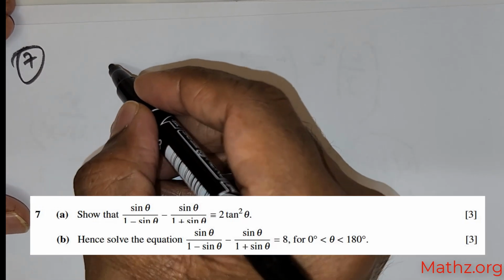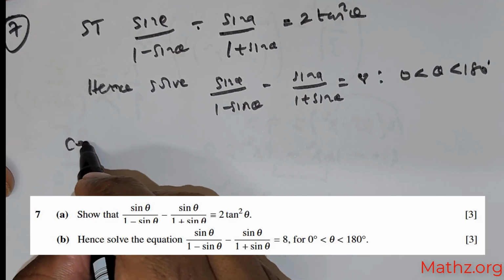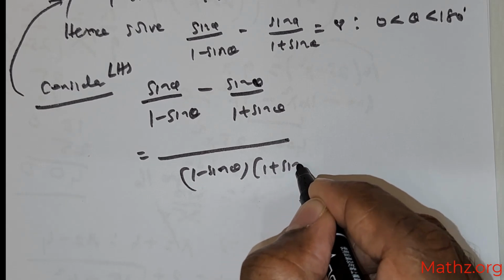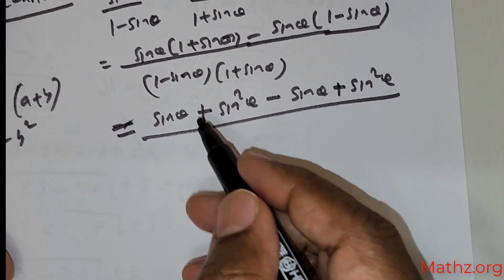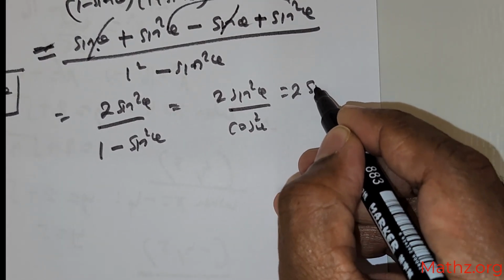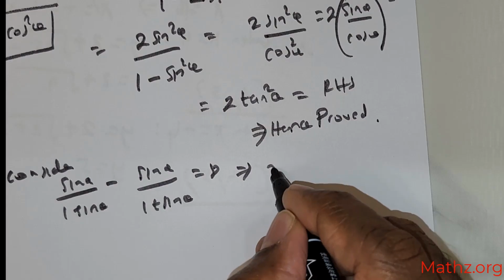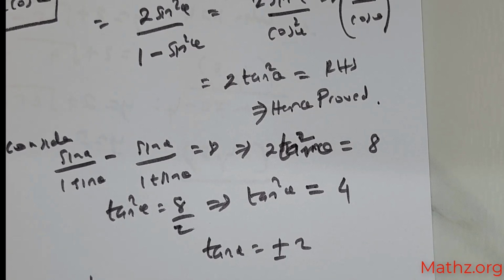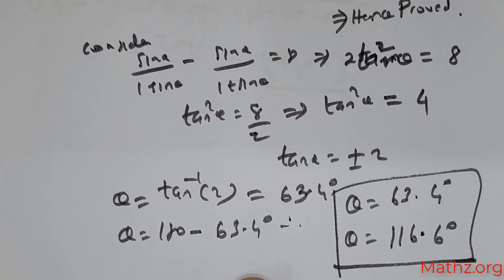🚀November 2020| Pure Mathematics 1 | FULL SOLUTION | Cambridge AS Level | Question 7 Solved! 🔥